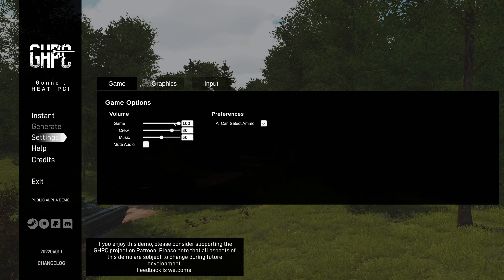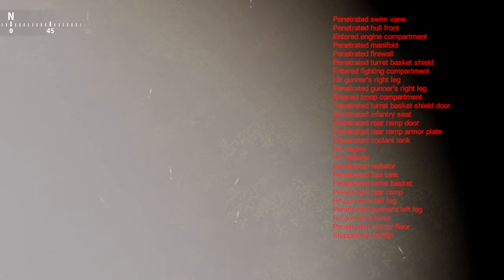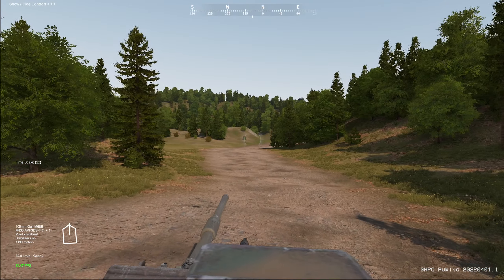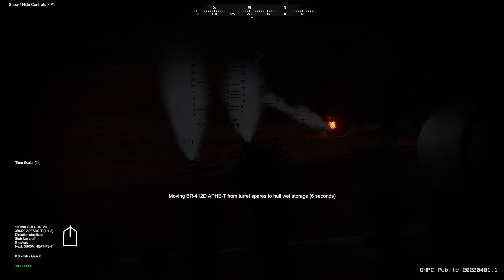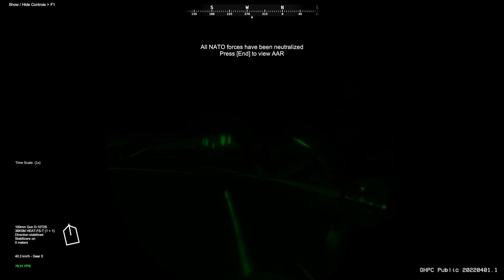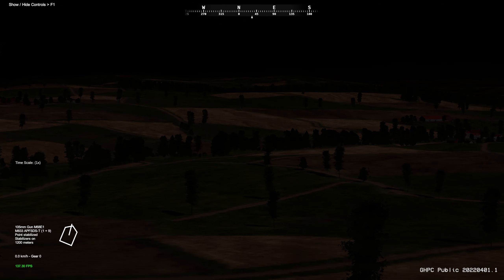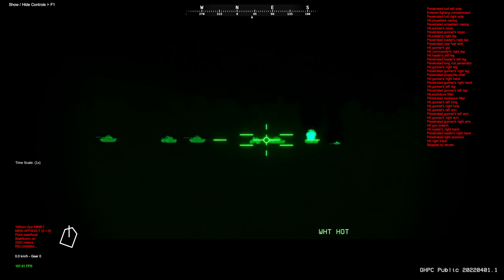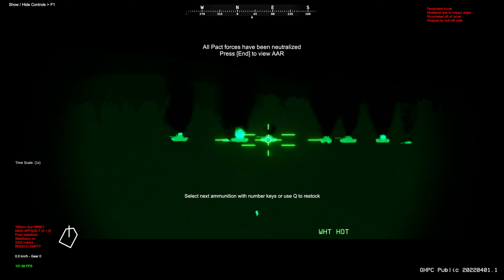This Tank Simulator is OBNOXIOUSLY Detailed! - Gunner, Heat, PC Public Demo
If you want to see more stuff like this.